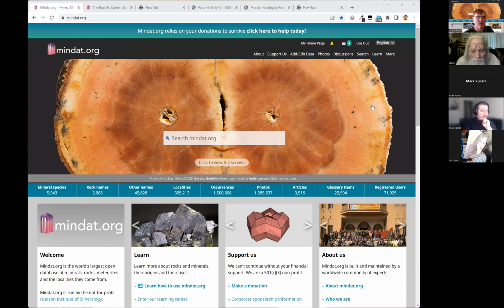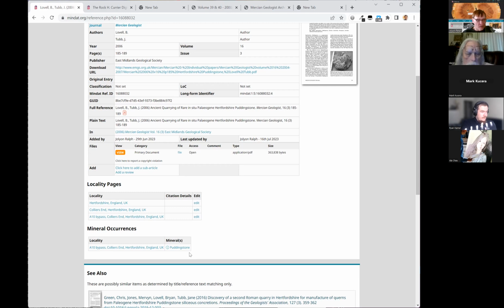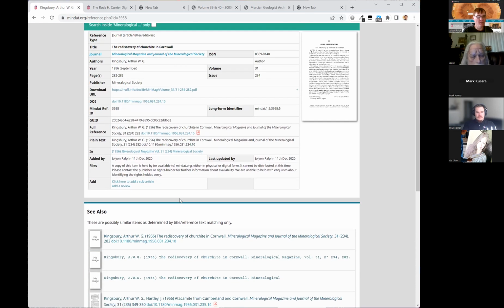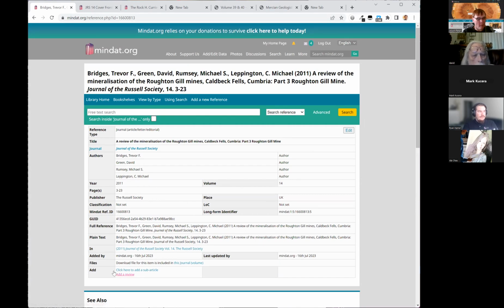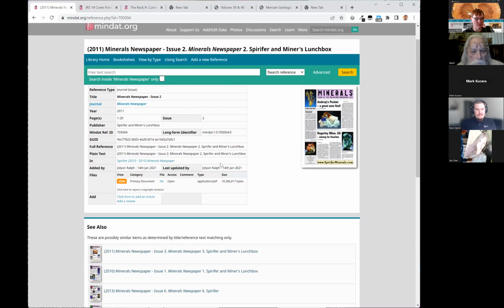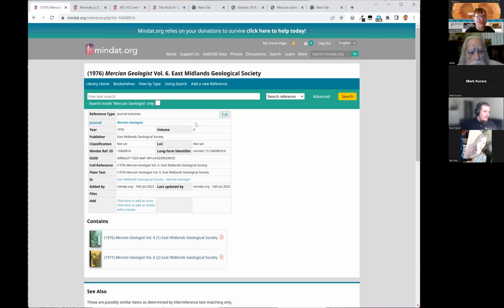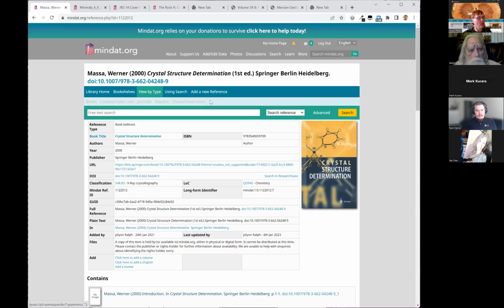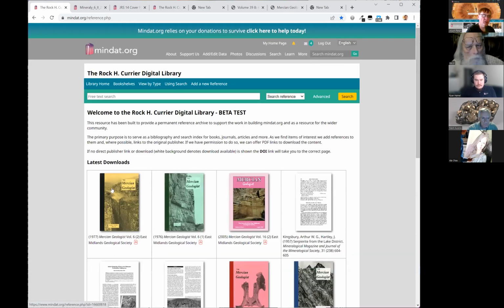A Tour of the Mindat Library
A quick tour of the functionality of the Rock H. Currier Digital Library on mindat.org